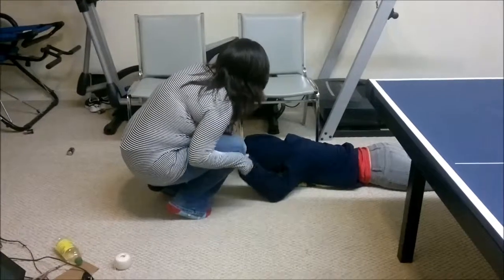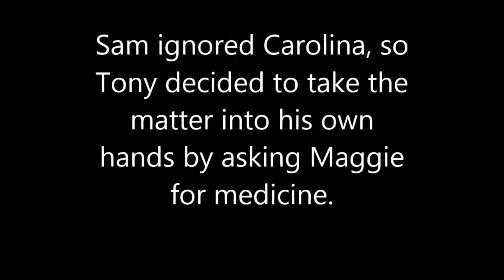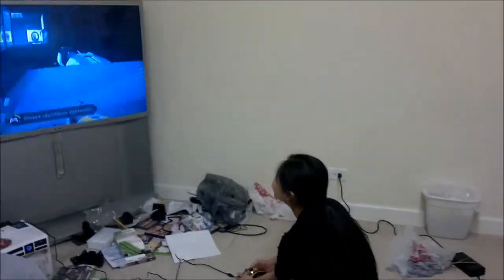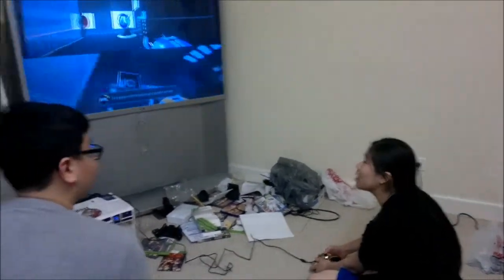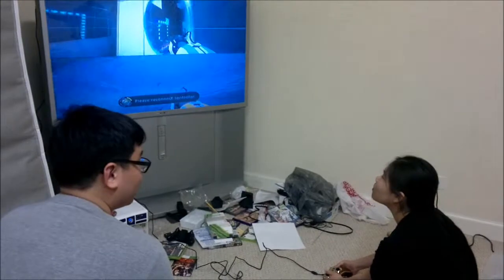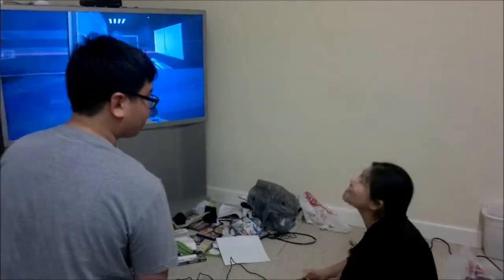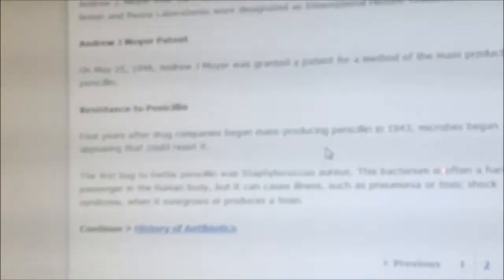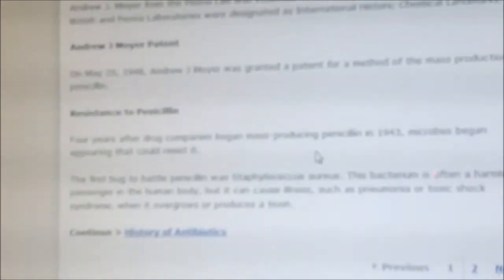chemistry project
Learn about wonder drugs here!